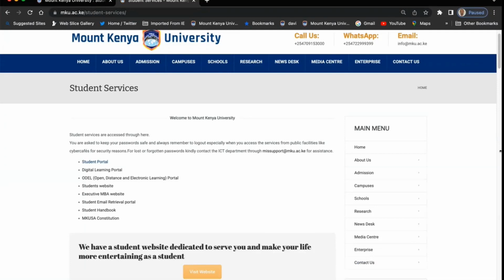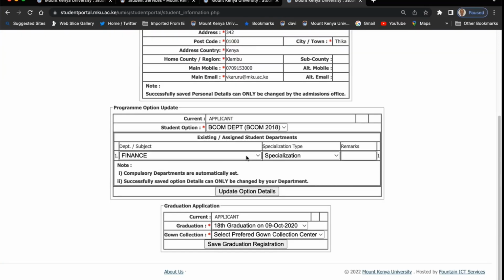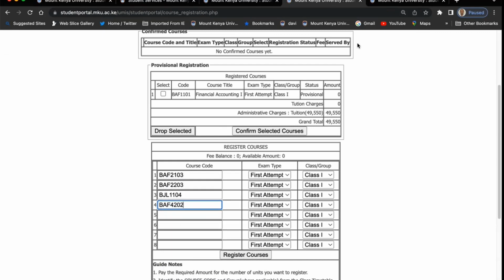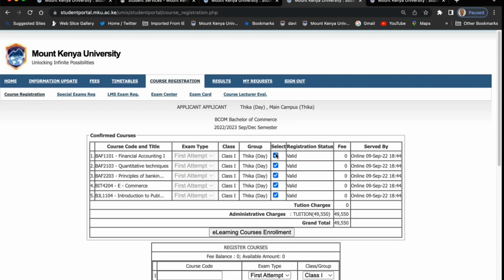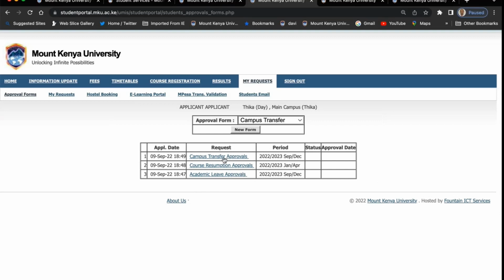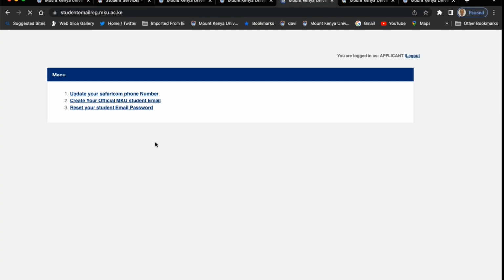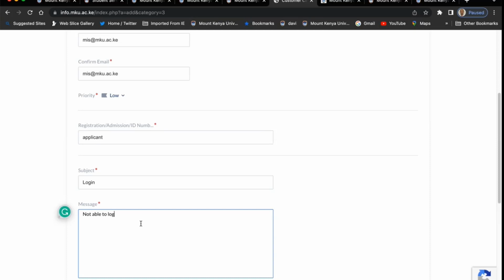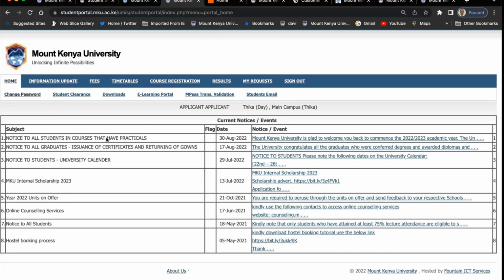Student Portal Tutorial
A guide on Units Registration, access to student services, and general system navigation for students among others